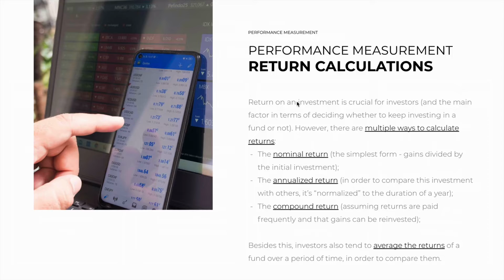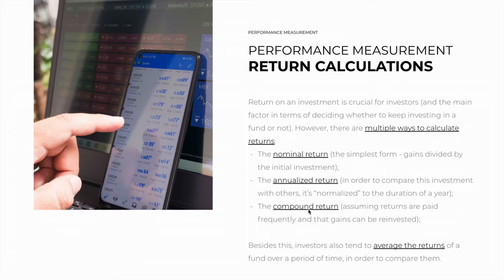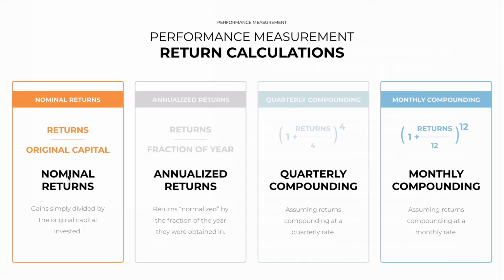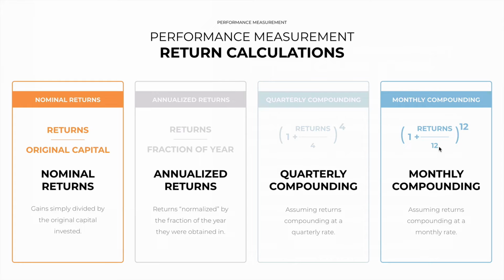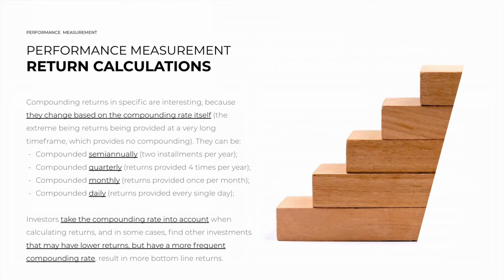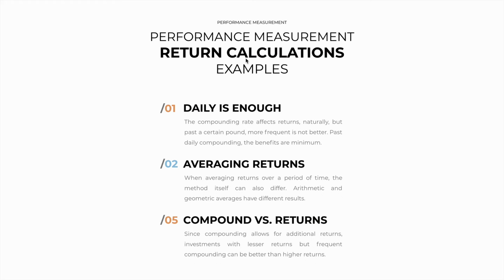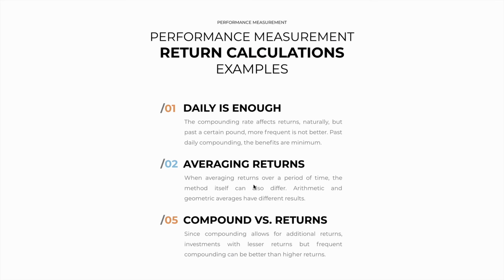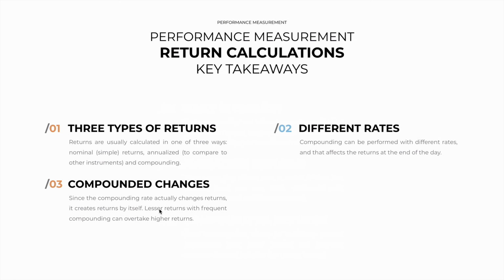"Fundamentals of Hedge Funds" Course Preview: Return Calculations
🎓 FULL "Fundamentals of Hedge Funds" Course 🎓